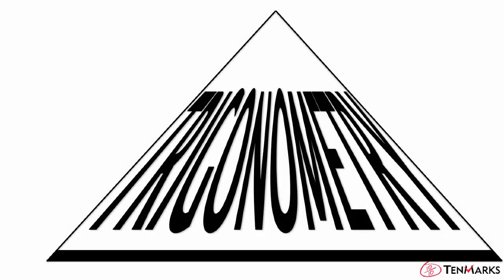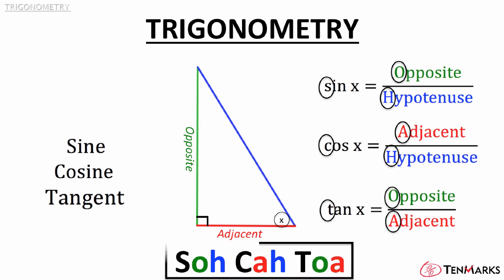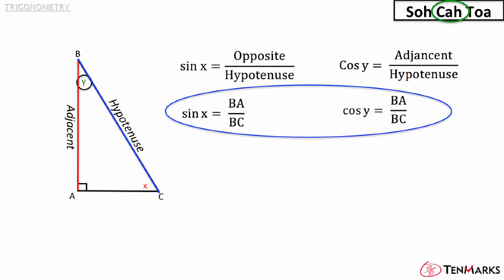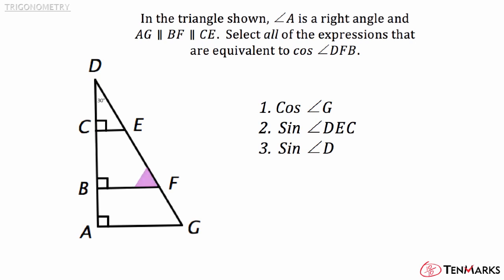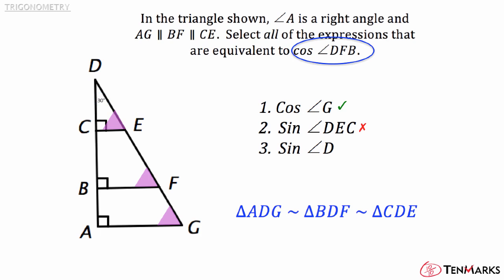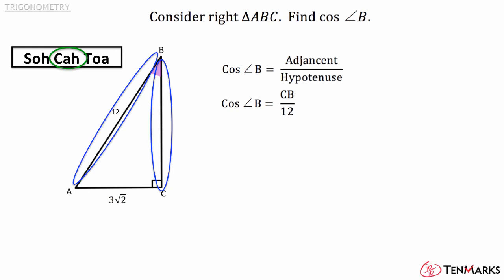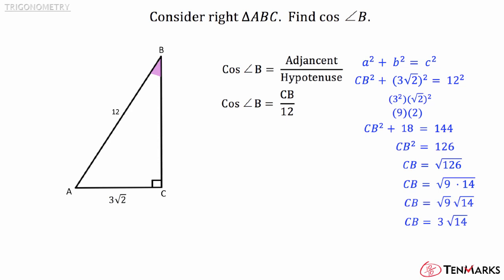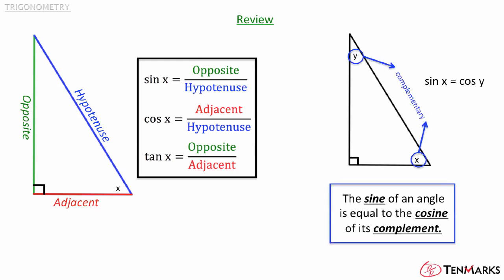Trigonometry (G-SRT.7)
This video shows the relationship between the sine and cosine of complementary angles.